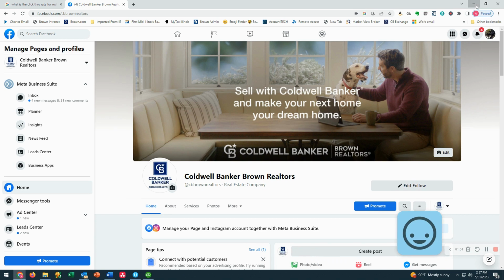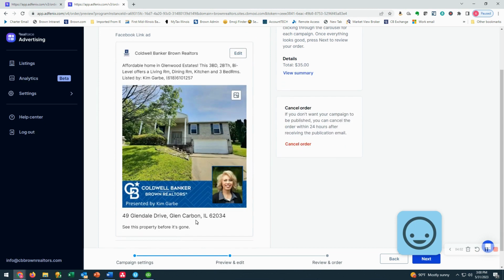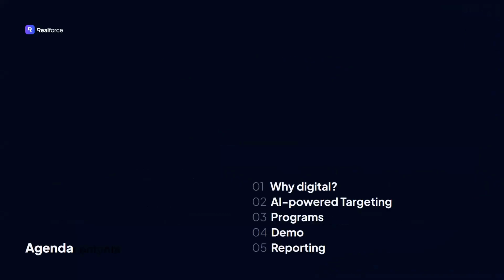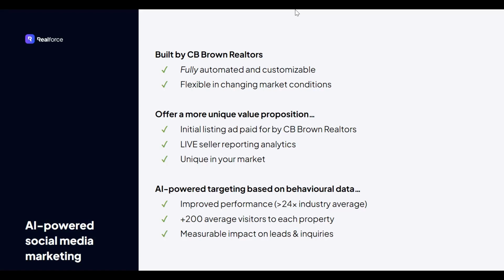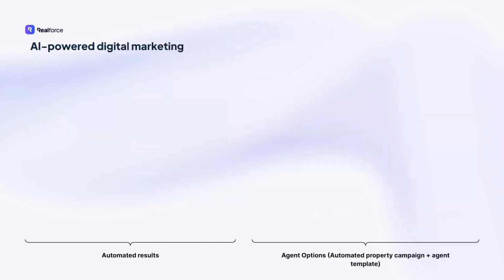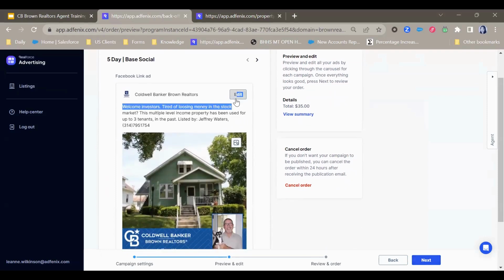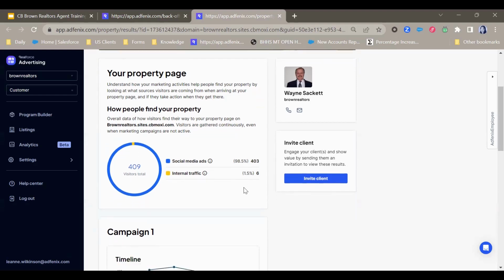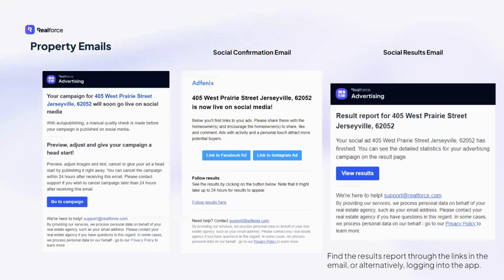Adfenix/Realforce Program Overview